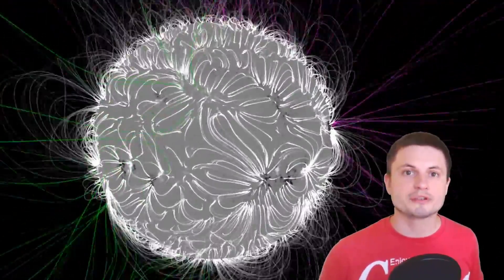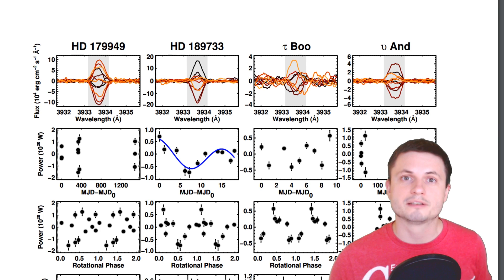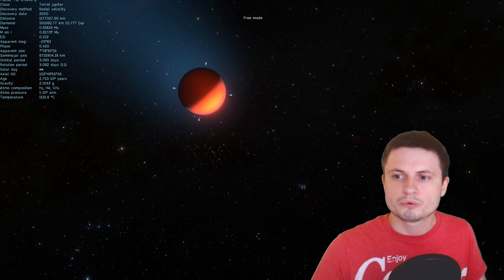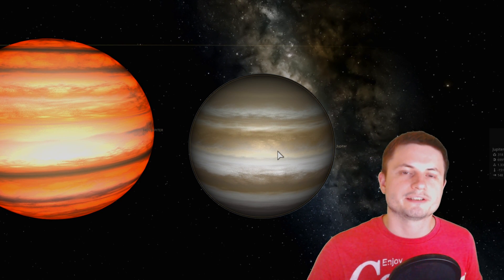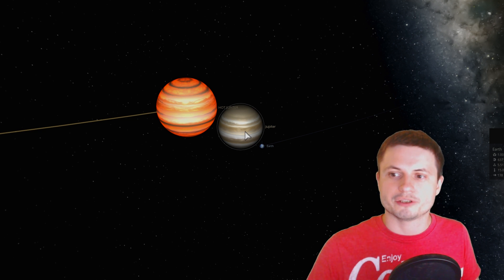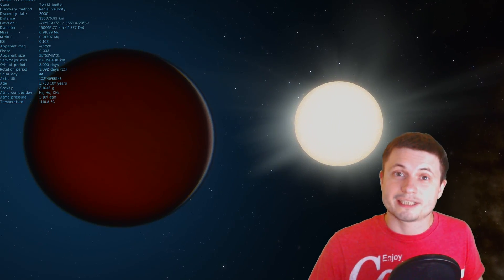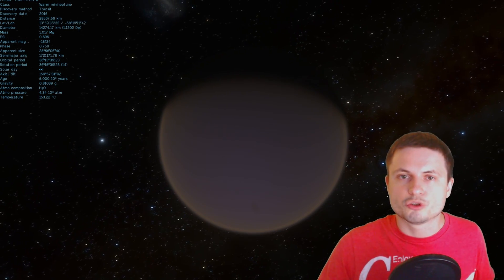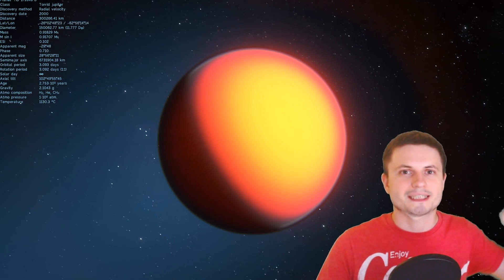Scientists Measure Magnetic Field of 4 Distant Planets - Unexpected Results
Hello and welcome! My name is Anton and in this video, we will talk about the recent study that explains how we were able to see the magnetosphere of another planet far, far away.

1GFiTKxWyEjAjZv4vsNtWTUmL53HgXBuvu

Specifically, great thanks to the following members:

Mark Teranishi
Mayumi
Morrison Waud
Vlad Manshin
Lilith Dawn
Daniel Rosvall
Greg Lambros
Nick Dolgy
Luminger
UnexpectedBooks.com
Richard Colombo
Bartholomew Macaluso
Jer
Lauren Smith
Michael Tiganila
Albert B Cannon
Konrad Kummli
Lyndon Riley
Michael Mitsuda
Jordan
Dave Blair
Ralph Spataro
George Williams
Shinne
Alexander Leimbeck
Jakub Glos
Johann Goergen
Henry Spadoni
Adam Lee
Jake Salo
Mercei Levi
LS Greger
Gordon Cooper
Tracy Burgess
Kai Raphahn
Sander Stols
Sergio Ruelas
Vinod Sethi
Russell Sears
Jayjay Volz
AA
Olegas Budnik
Robert Wyssbrod
Anataine Deva
Zachary Fluke
Madzor
Daniel S
RandalM
L Joseph Parker
Gary Steelman
Michael Koebel
Shelley Passage
Liam Moss
Bodo Graßmann
Steven Aiello
xyndicate
Honey Suzanne Lyons
Becky
Steven
Chase Staggs
Dale Andrew Darling
James Myers
Peter Hamrak
Niji
Matthew Lazear
Steve Wotton
Brian Szkotak
Mr Fluffington
Anton Reed
TBPony
Charles Nadeau
Minovsky Man
Anton Newman
George Lincoln Rockwell
Dave A
GrittyFlix
Paul Koploy
Sal Carrera
Doug Baker
Doug MacDonald
Jacob Spencer
Robert MacDonald
Rock Howard
Daniel Coleman
Lee Densmore
Sir David Coyne
brian plummer
David Lewis
JohnTaylorWalker
Kyle eagle
Jon Haynes
Tarik Qassem
Claye Griffith
George Naumov
Michael J Fluharty
Howard Zhang
Hampton Tunis
Nathan Egan
Janne Vuorenpää
Lynn Johnson
Rob Law
Scary ASMR
Eric White
Ivan Gallagher
Troy Schmidt
Jordaen Davids
Greyson Flippo
Thierry Ray Jehlen Gasnier
William Warren
Bill Codair
Douglas Burns
Andrée Rosén
Chaos Gamer
Jan Šoulák
Alberto Diaz Saldana
Harry Evett
Rafael Aguila
Kearny Li
Marcin Jan
Adam Smith
Aaron Fineout
Aanand Joshi
Uwe Böhnke
Deanna Korell-Hall
Carla
Samuel Mathison
Josh Shultz
Dipen Bhattacharya
Tedd Speck
rfc1135
gene valle
david jungerman
JL Solidum
Doug Beeferman
Joseph Thompson
Brittany House
Luciano Sanchez
Lisa Stadlbauer
tom g.
Arp Lee
Lisette Ramos-Voigt
Rs Wlms
Reynir Örn Bachmann Guðmundsson
Márton Fülöp